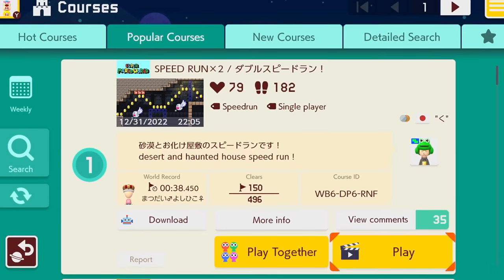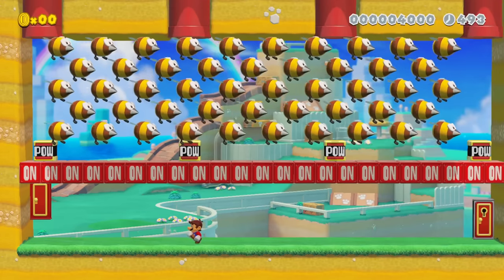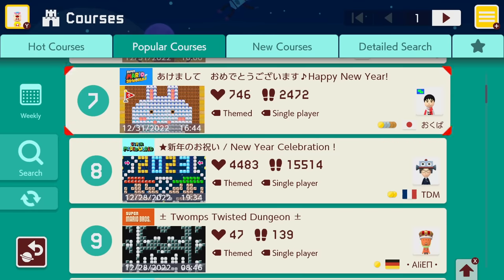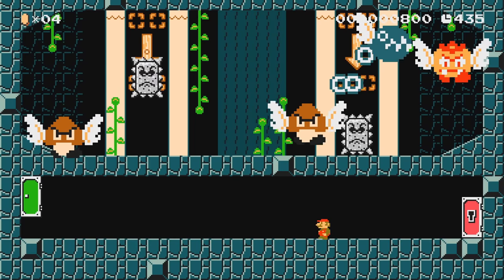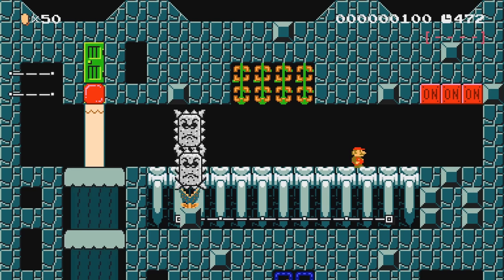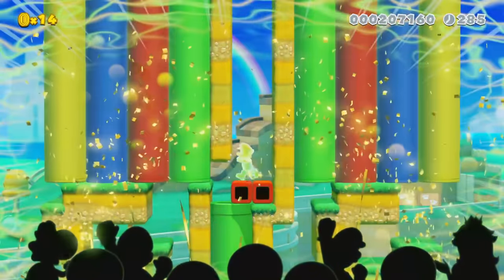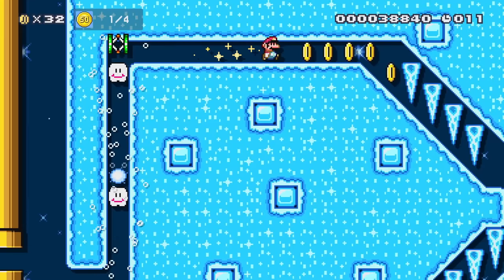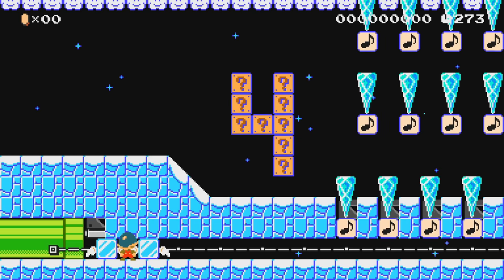Super Mario Maker 2 TOP LEVELS!!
Super Mario Maker 2 Nintendo Switch BEST LEVELS 2023 THIS WEEK Playthrough Nintendo Switch game with some world record speedrun time times in this series!! Best Top Super Mario Maker 2 Levels Ever FULL MOVIE ZXMANY!! The all-time most popular Super Mario Maker 2 Custom Player Levels completed of this week in 2023, Funny and Incredible Creative Super Mario Maker 2 Custom Levels story mode playthrough FULL MOVIE ZXMany Super Mario Maker 2 gameplay!!

Here are the top all-time most popular levels in 2023 this week in Super Mario Maker 2, had an absolute blast with these!! Fantastic Nintendo Switch game, great online, Super Mario Maker 2 best custom levels!

TIMESTAMPS: